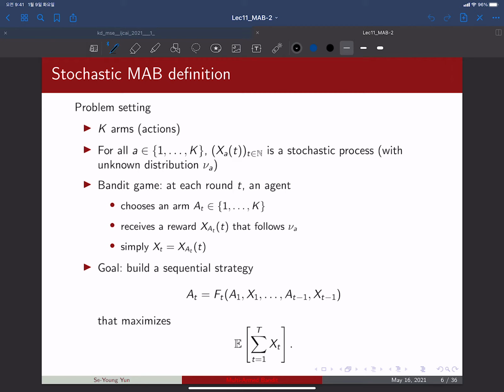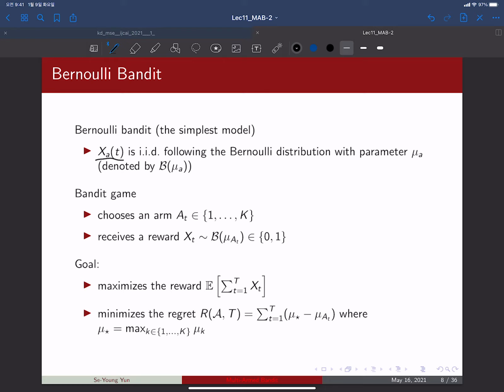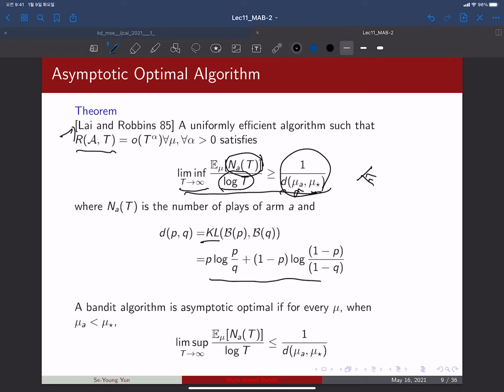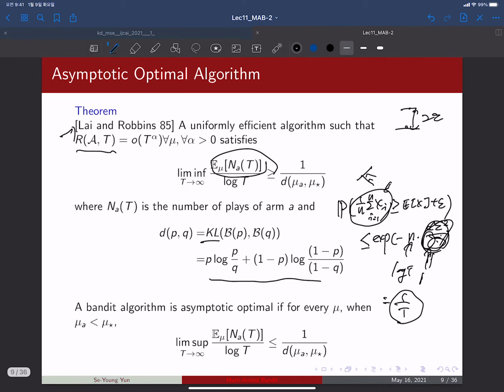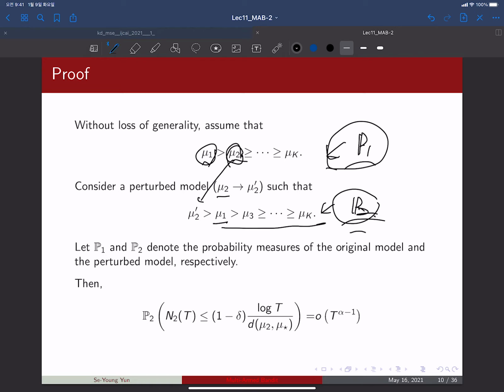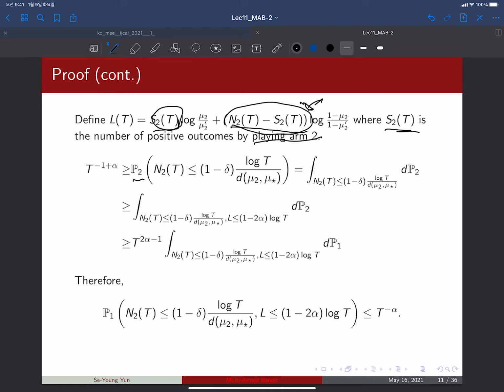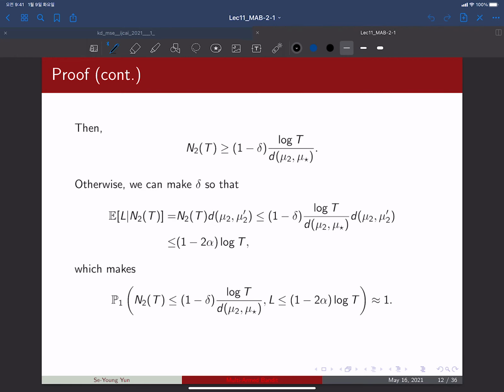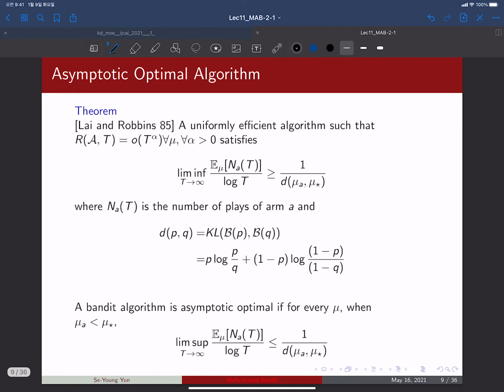[W12,13-2] Stochastic Bandit and Regret Lower Bound